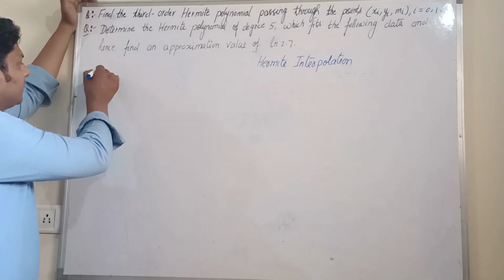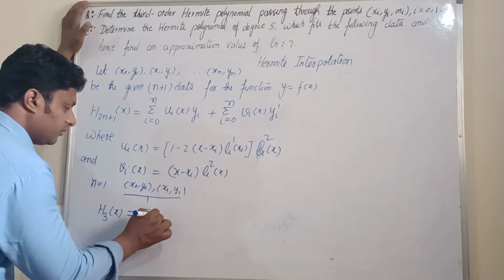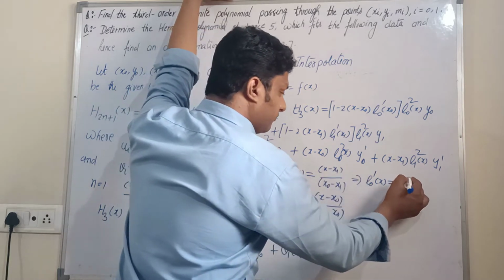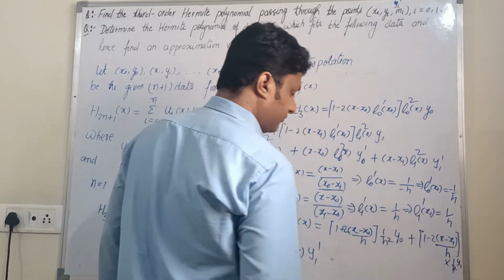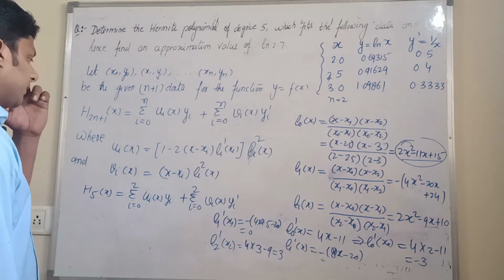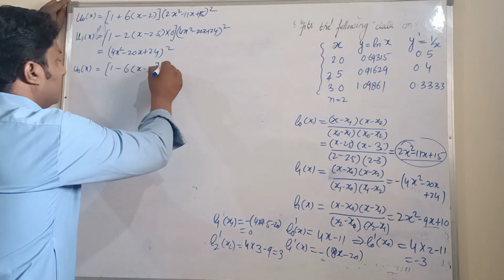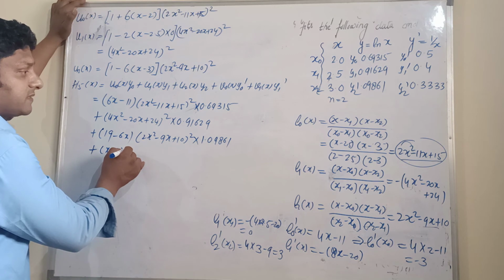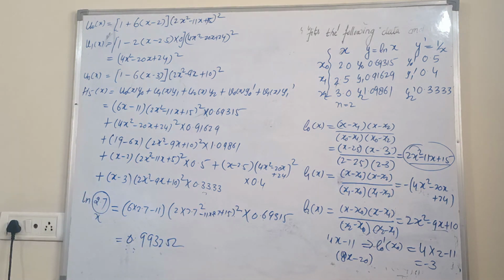Hermite Interpolation Formula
In this video, Hermite interpolation formula is taught here. The basic applications are presented with the help of some examples. This video will help the students of engineering students, students of basic sciences.